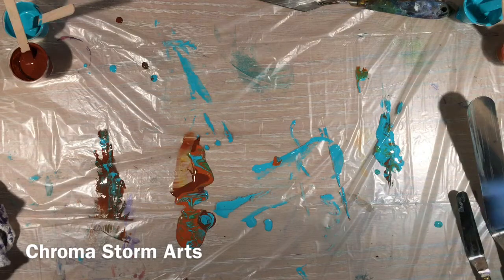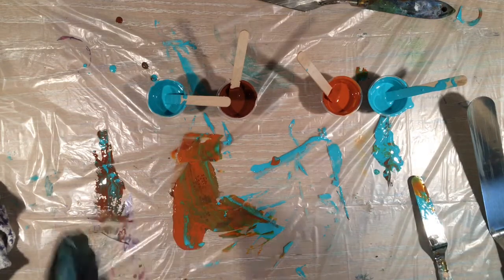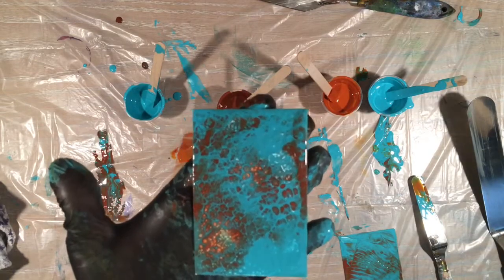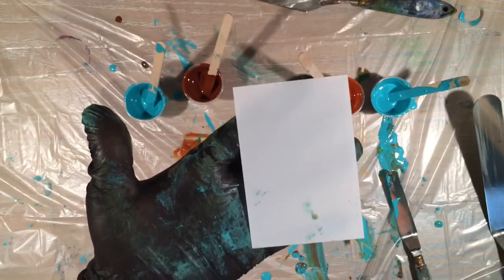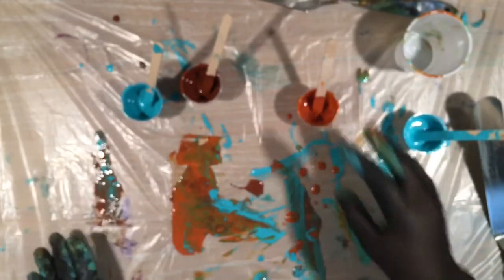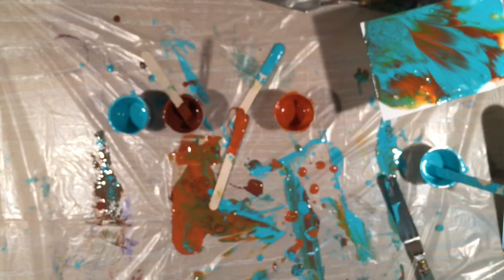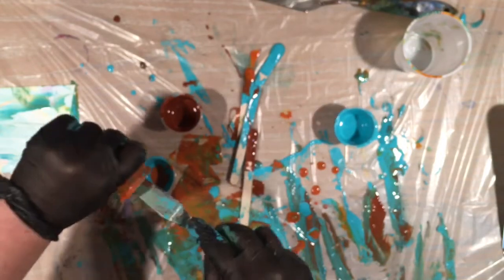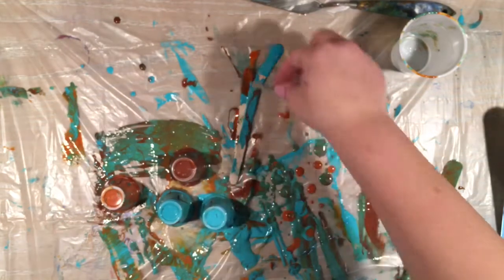Yupo - how many types and how they work?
Three different types of Yupo - heavy- medium - translucent! How they hold paint